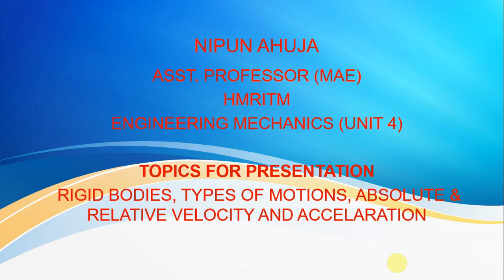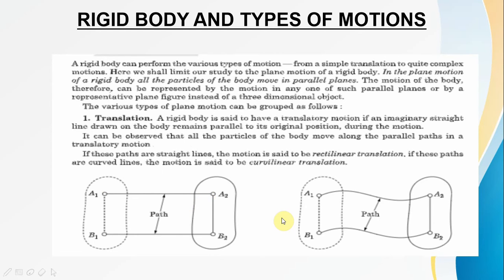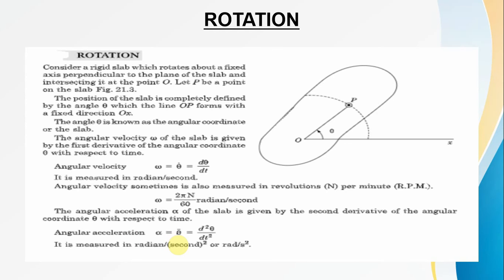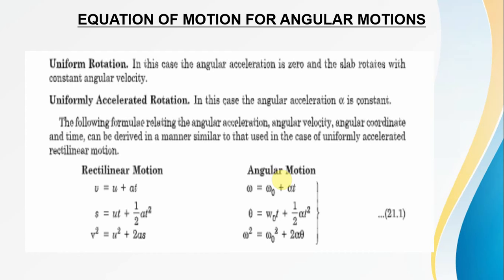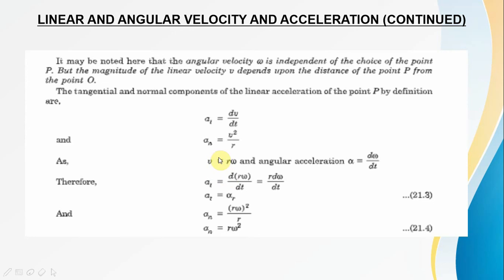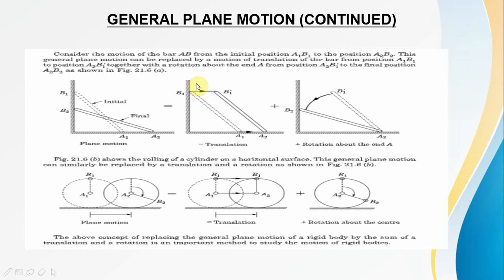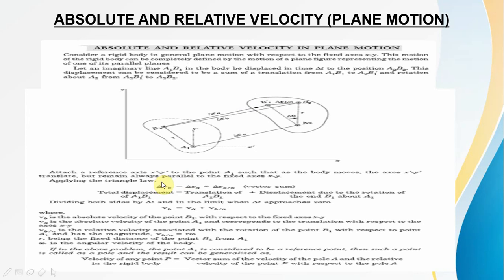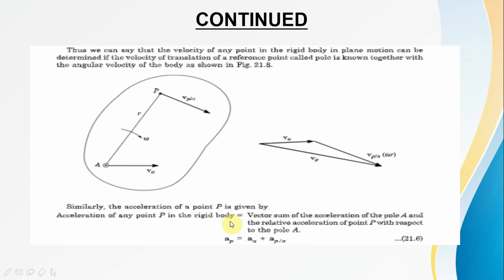Engineering Mechanics Unit 4 GGSIPU First presentaton